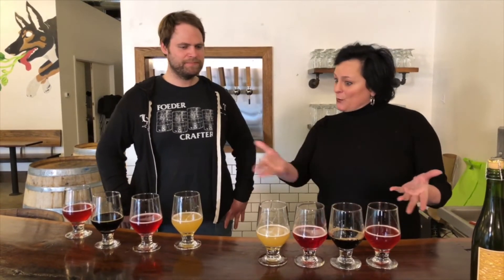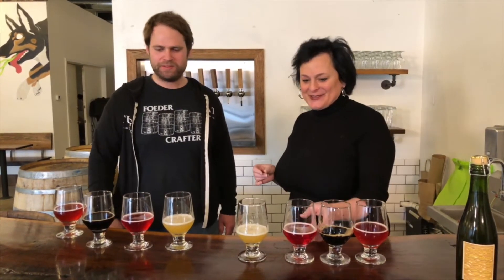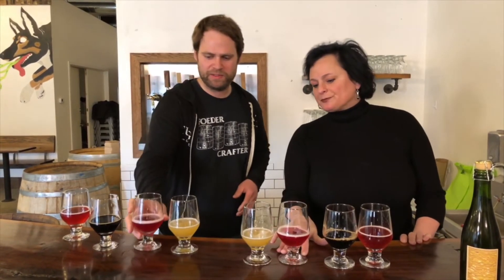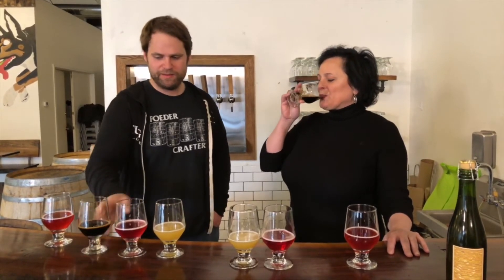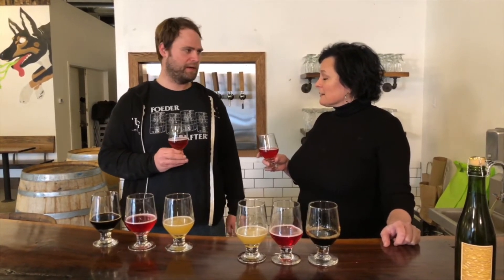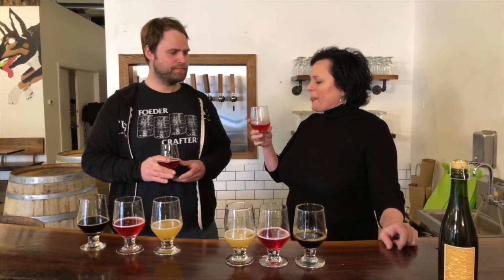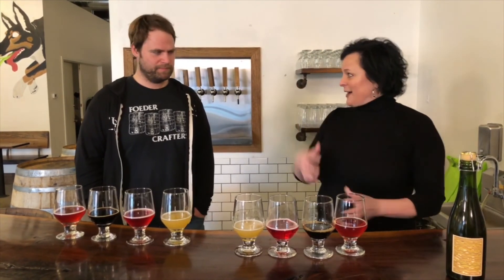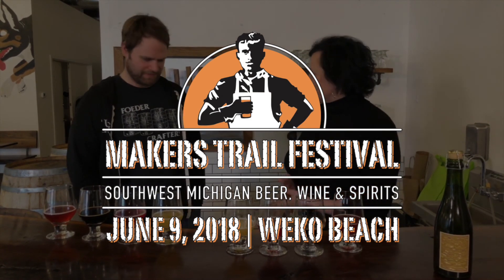Transient Artisan Ales // Makers Monday